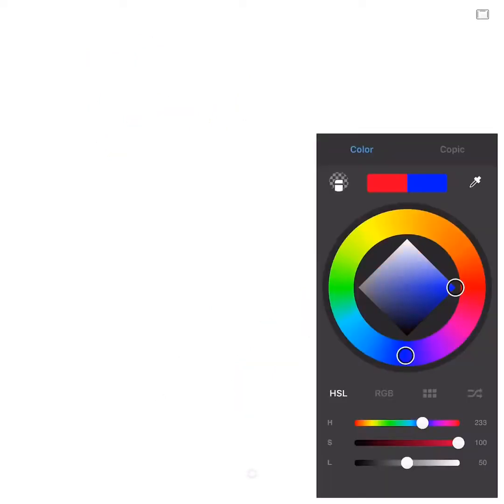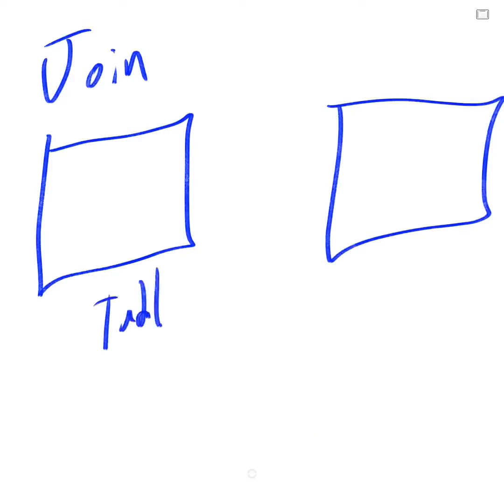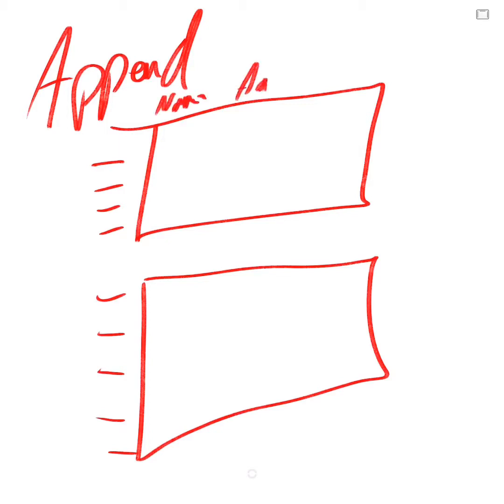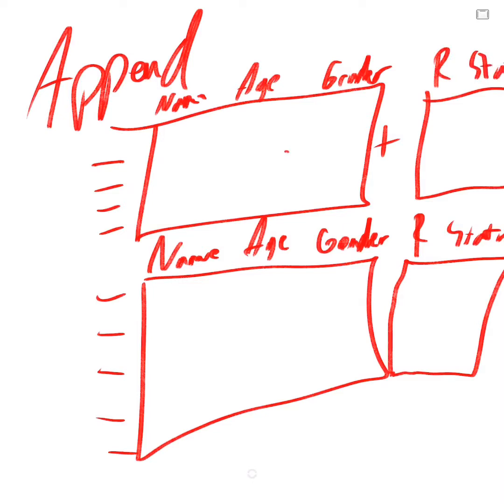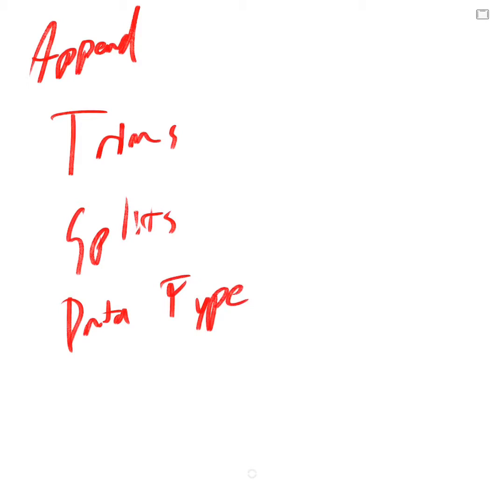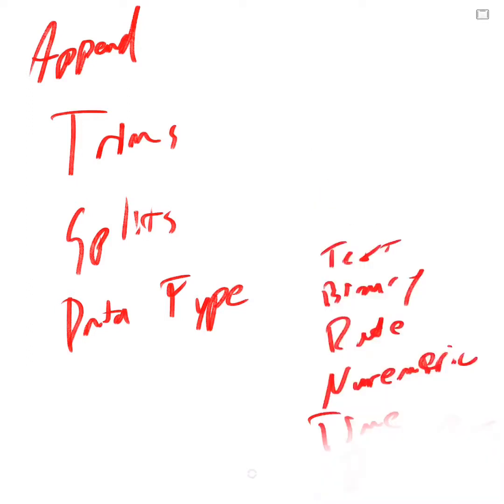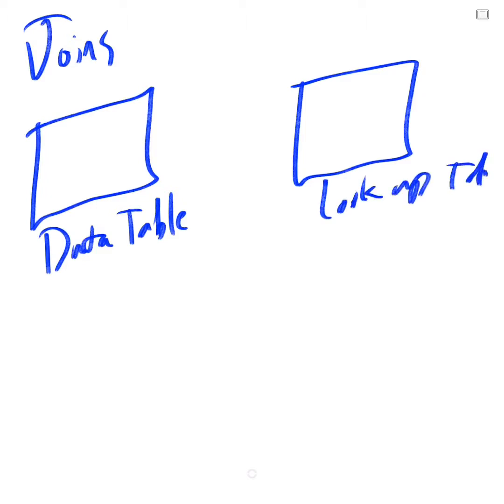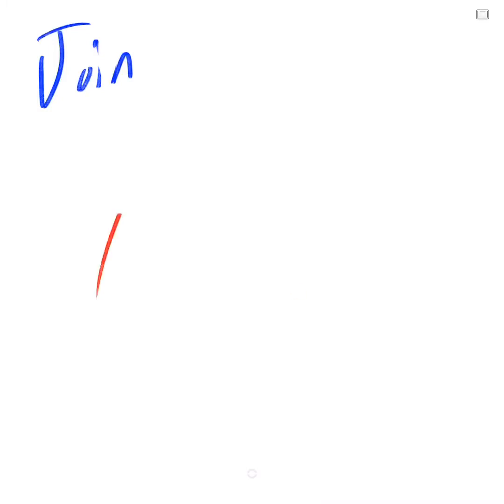Join or Append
When combining data, you will have two choices.  Do you need to join or append the data?

Welcome to DaveSplains.  I am Dave and I am here to explain data science, cooking, electronics, and anything I find to be interesting.

I am an information systems professional and a data science graduate student.  I am a degree electronic technologist.  I was a professional cook before that.  Now, my interests are in electronic vehicles, cooking, hobby electronics, programming, and data science.

Today data science is huge, but if you don’t understand a join or append, you are behind.  This fundamental lesson works in python, R, Powershell, Java, or C.  This is a principal of data science.